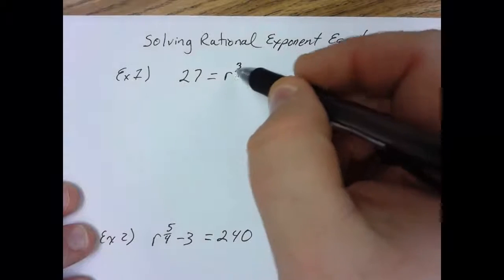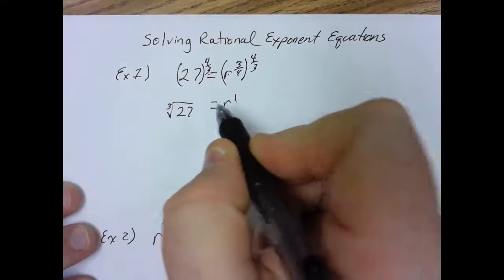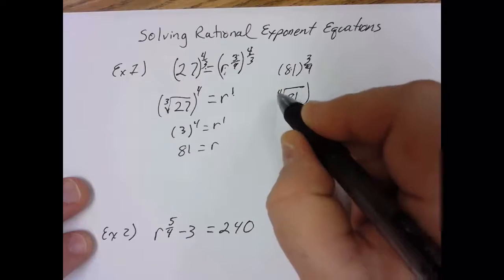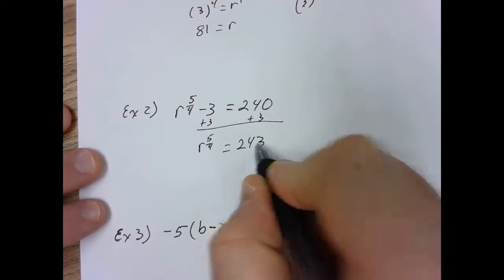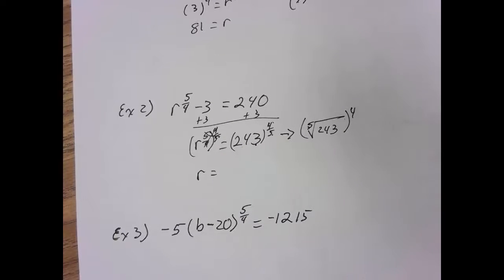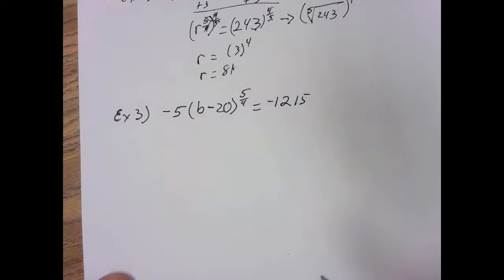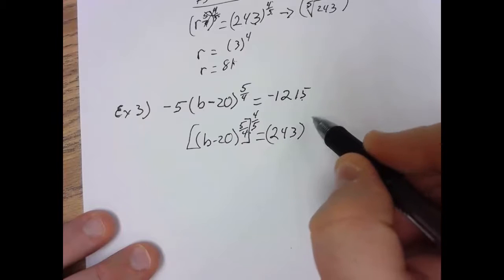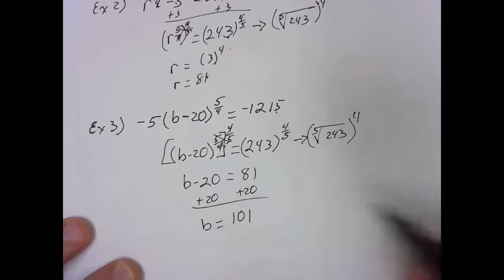Solving Rational Exponent Equations